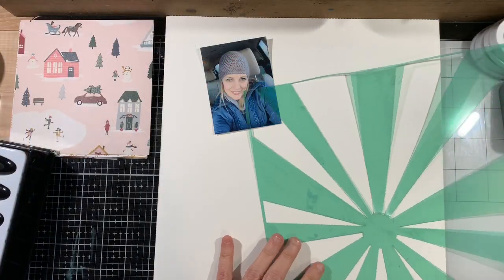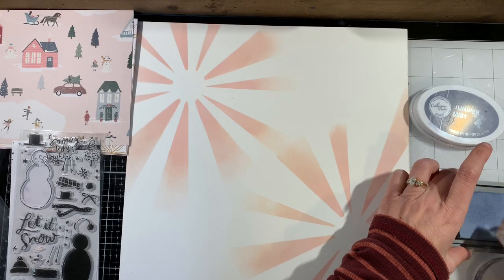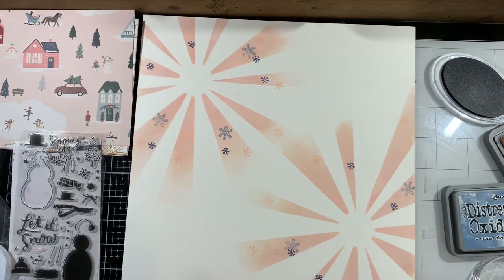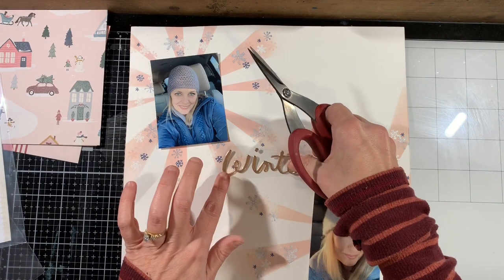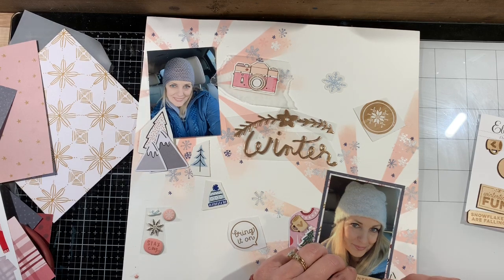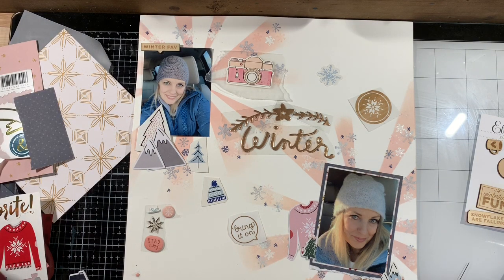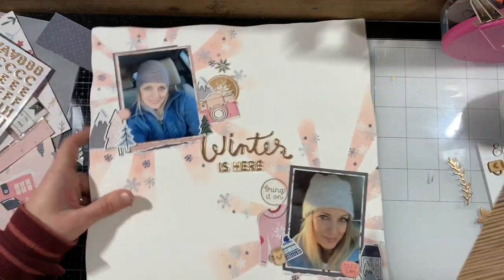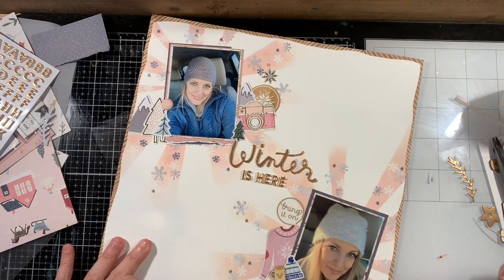Ready, Set, STAMP! (A 12x12 process video using stamps)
I am so excited to start this fun new series with two of my favorite scrappers.  We will be showing you lots of ways to use your stamps on your scrapbook layouts.  I hope that you enjoy and learn some new tricks along the way.